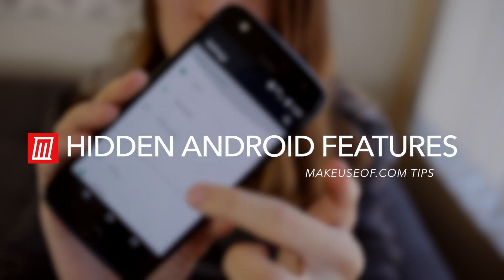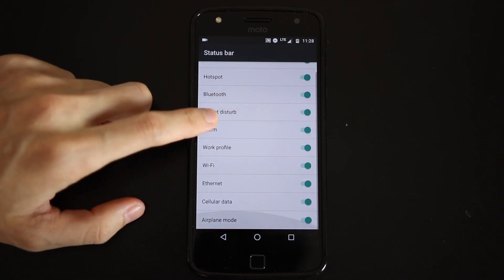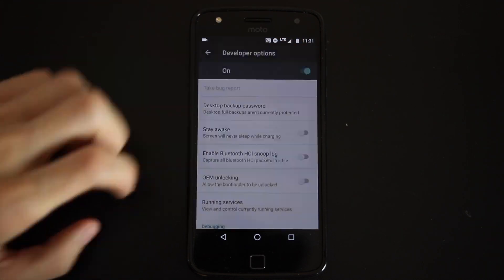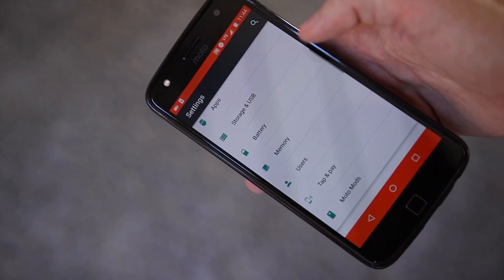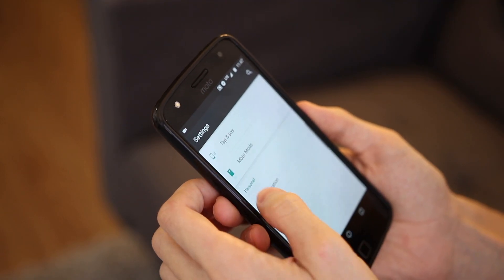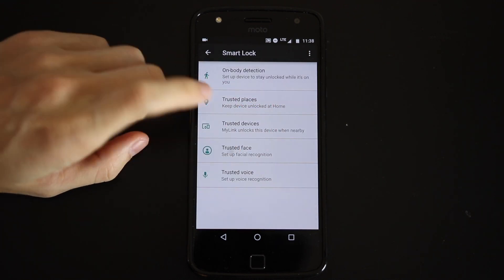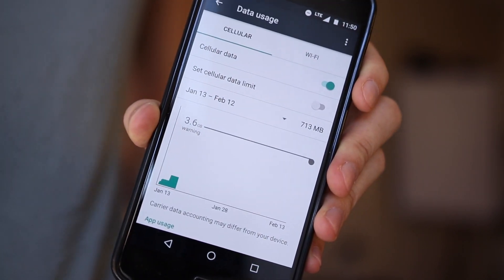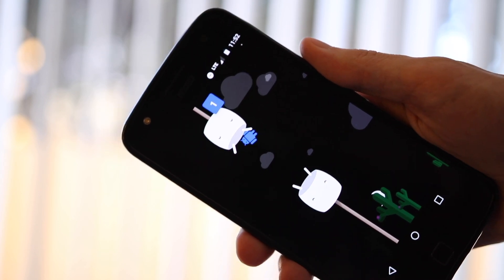8 Hidden Android Features You Probably Don't Know About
We've found 8 little tricks and hidden features in Android that you might not know about!